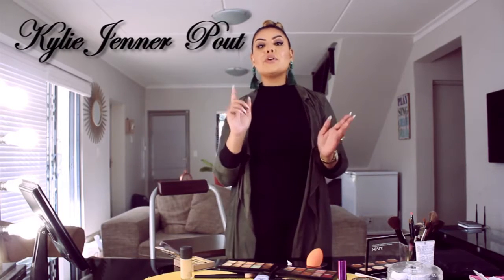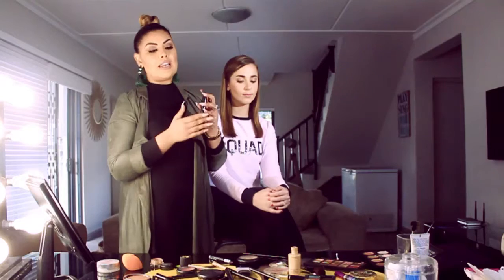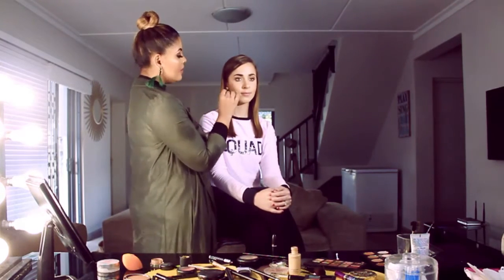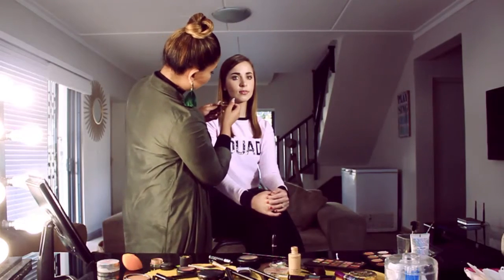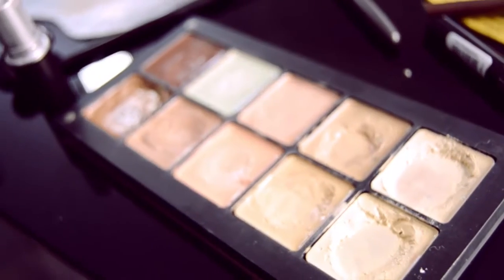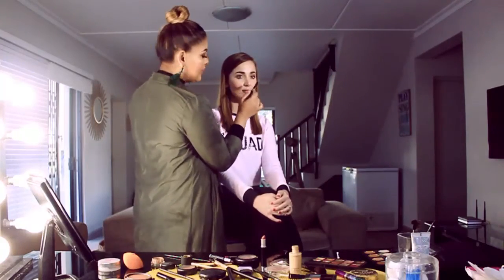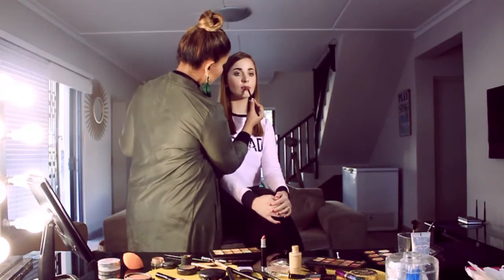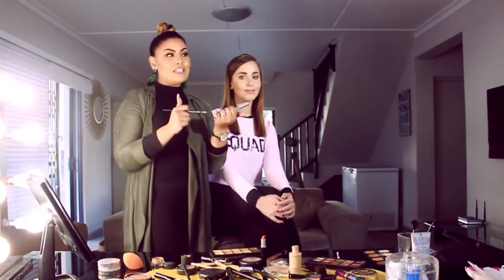How to get the Kylie Jenner pout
Celebrity makeup artist La'eeqa Yunus shows us how to get the Kylie Jenner pout.